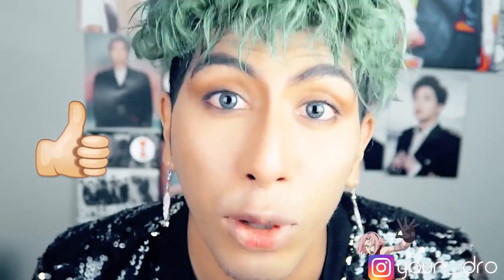TRYING TO EXO KAI MAKEUP TUTORIAL